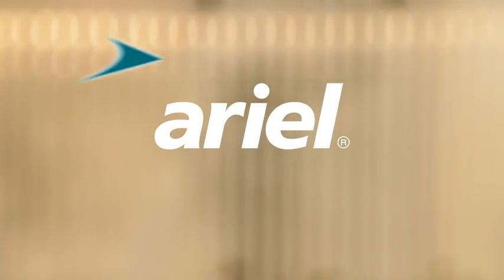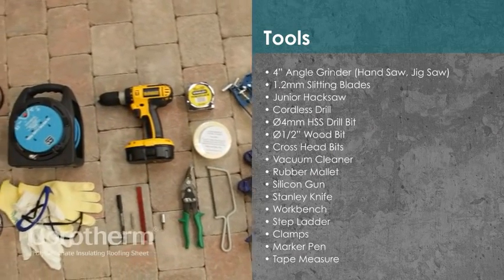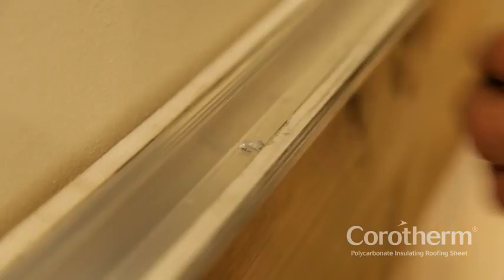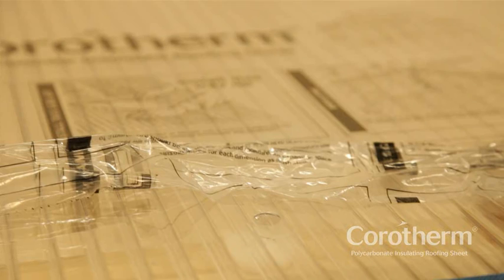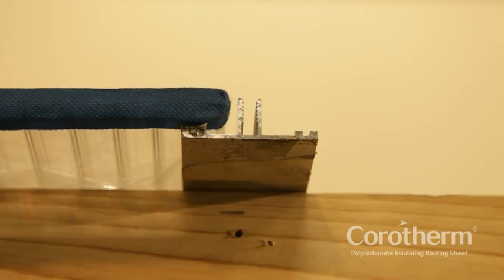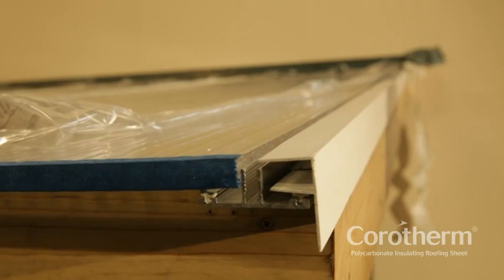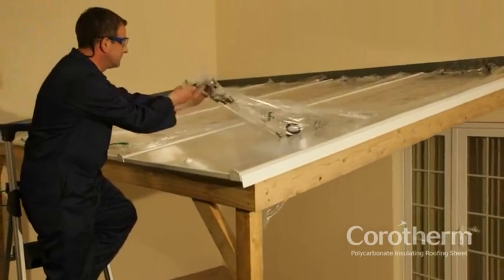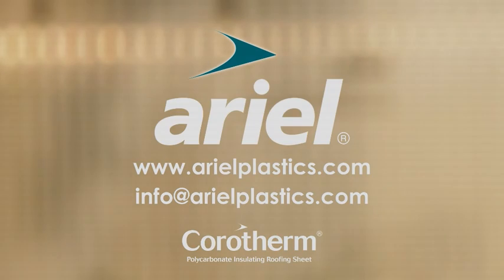How to Install Corotherm Polycarbonate Roofing Sheets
Are you looking for the perfect installation guide for your Corotherm roof? Look no further than this video! With a step-by-step guide on installation this video is the perfect reference material for your installation. This installation video will tell you what you need to get for the perfect installation of your roof, including what tools you’ll need, how to use them, and in what order!

Coming in a range of different sizes and tint options, the Corotherm sheet from Ariel Plastics provides you with options as well as a cost effective solution. Corotherm comes packed with benefits; it’s in fact up to 200 times more resistant to breakage then glass, making it the obvious choice when coming to replace your roof.

Also, as the weight of the sheets is low, it allows you to provide less support from the structure the polycarbonate sheet is going on. This then saves further cost in the material and time to fit added support to alternative products.

The Corotherm roofing material also comes in different layers of thickness so you can precisely choose the perfect material for you. Also, 10 year guaranteed Corotherm is fire resistant! Corotherm has achieved up to a class 1 fire rating; polycarbonate is also a self-extinguishing material which will melt away from the flames, stopping as soon as the source is removed, clever right?

For more information on the Corotherm Sheeting Click Here!

Roofing Megastore Ltd, Banbury, Oxfordshire, OX16 4RZ